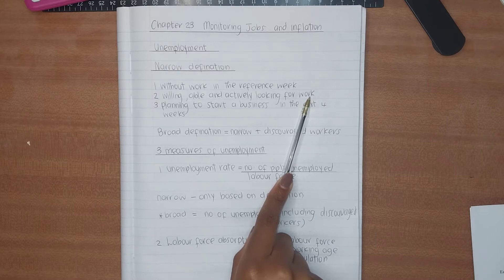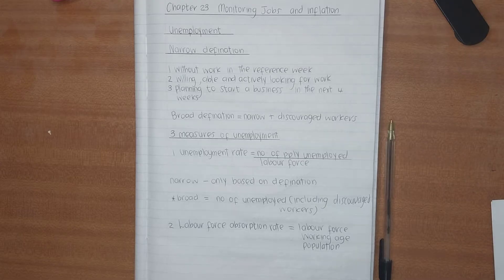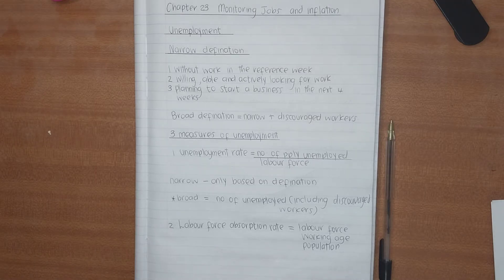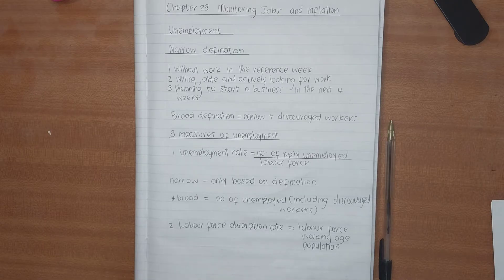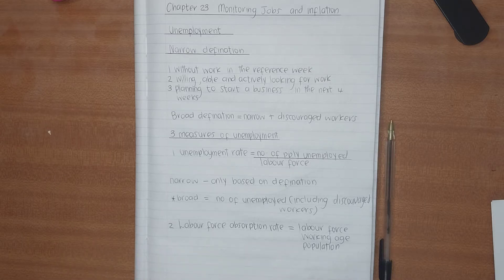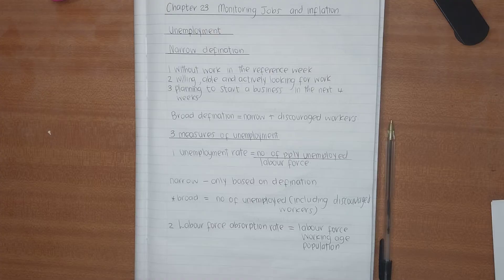Chapter 23 summary: Monitoring Jobs and inflation, with CPI calculation example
Hi, my lovings ❤️ I hope you enjoyed the video, and that it helped.